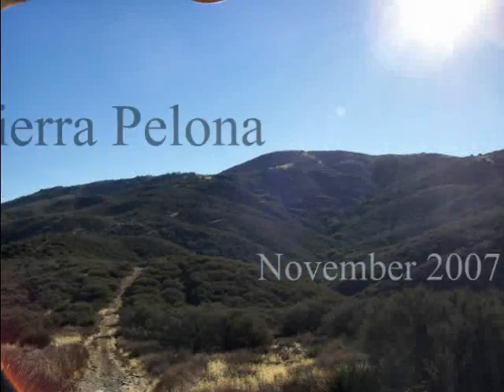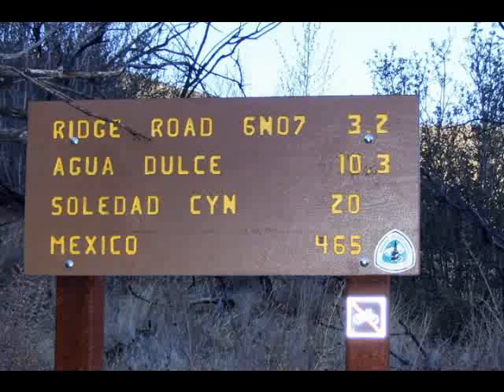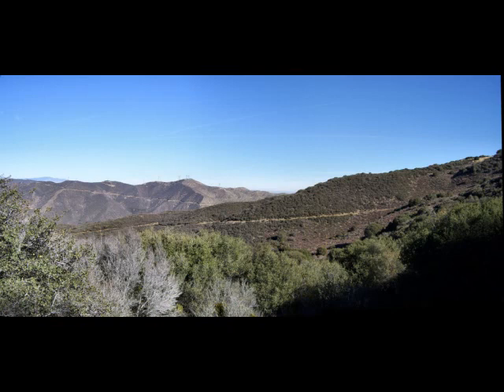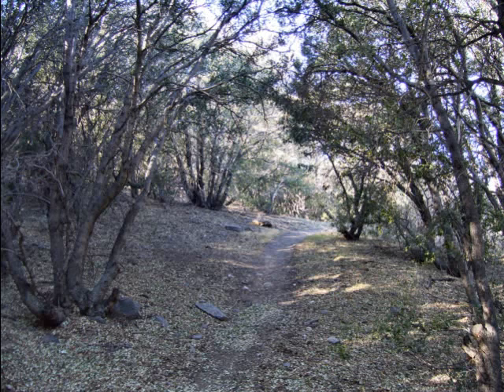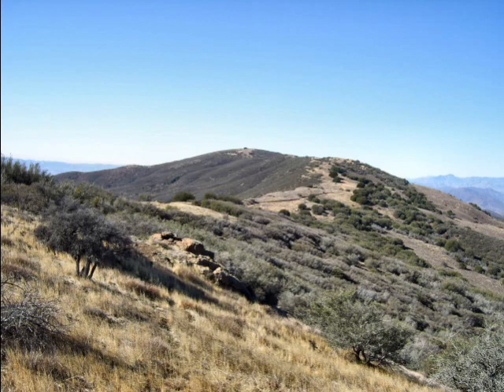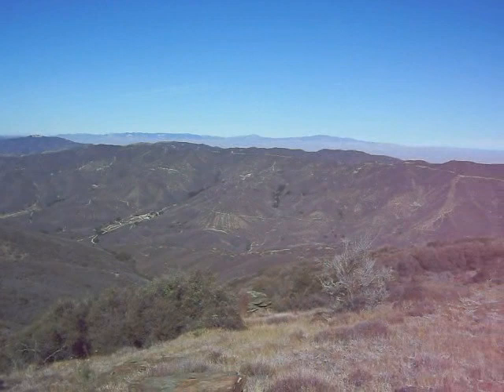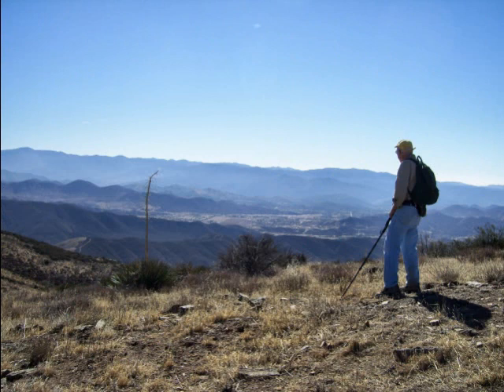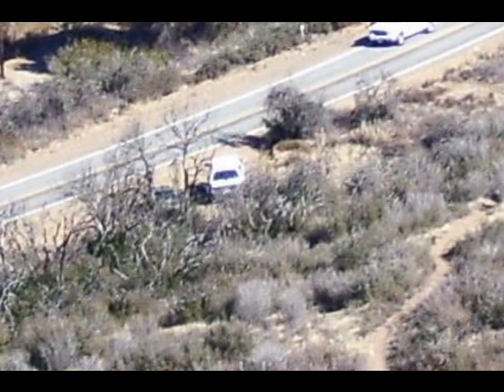Hiking to Sierra Pelona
A hike from Bouquet Canyon to the Sierra Pelona ridge top in the San Gabriel Mtns of So. California